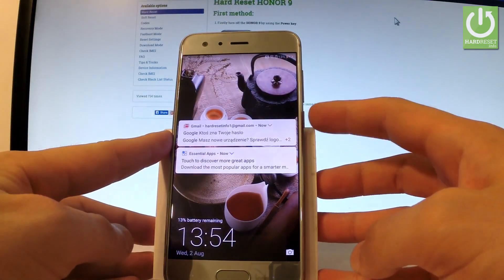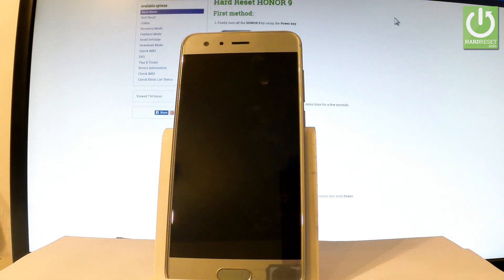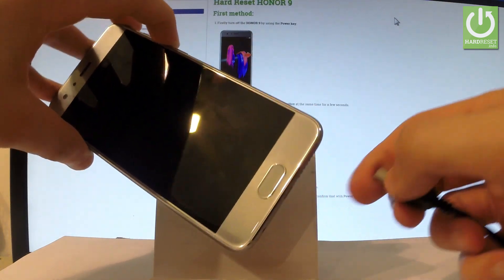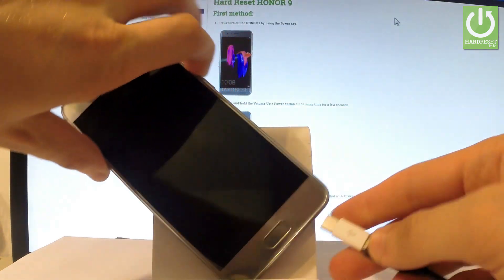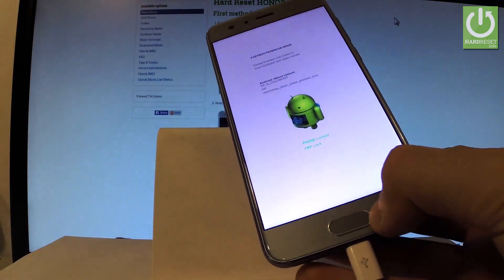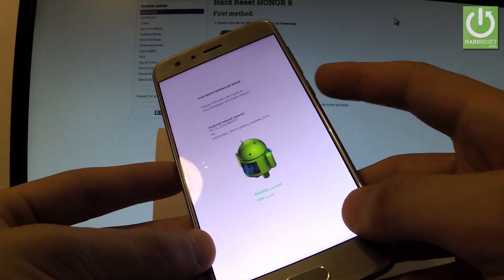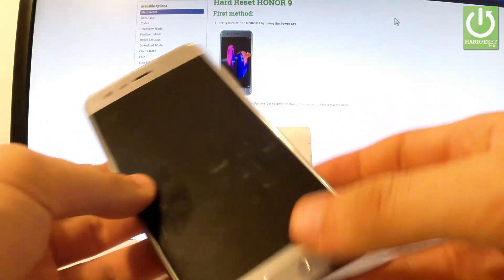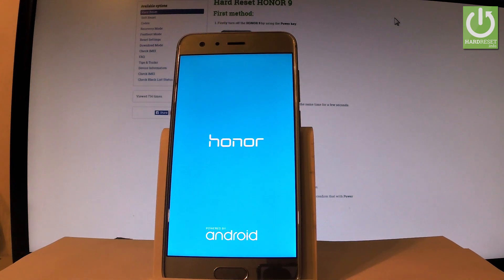How to Enter Fastboot Mode on HONOR 9 - Exit HONOR Fastboot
How to open fastboot mode in HONOR 9? How to quit fastboot mode in HONOR 9? How to exit fastboot mode in HONOR 9? How open fastboot mode in HONOR 9? How to enter fastboot mode in HONOR 9?

Open fastboot mode in HONOR 9. In this mode yoc can connect your device with PC with CMD. In our video we also show you how to exit HONOR Fasboot.